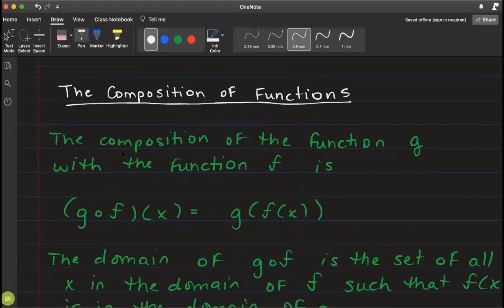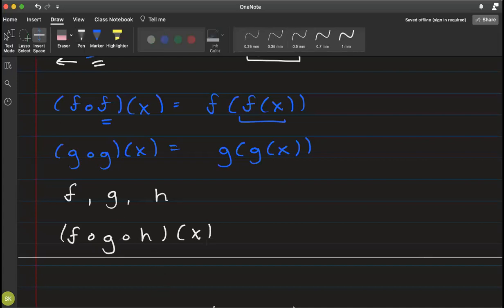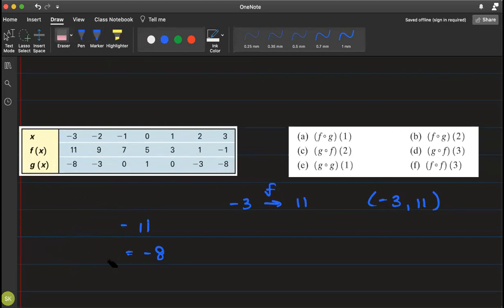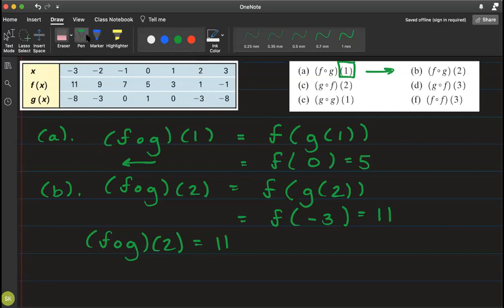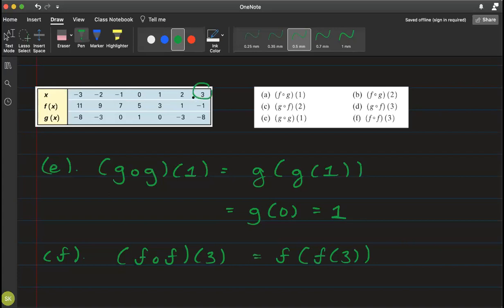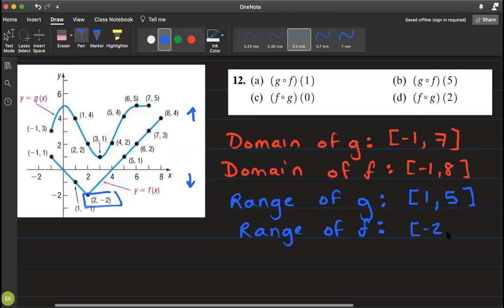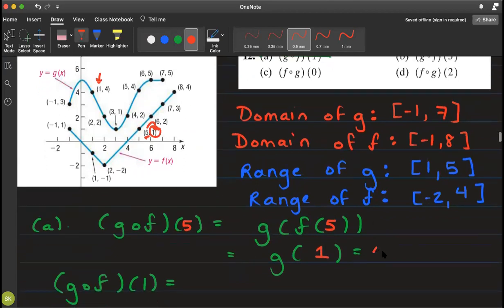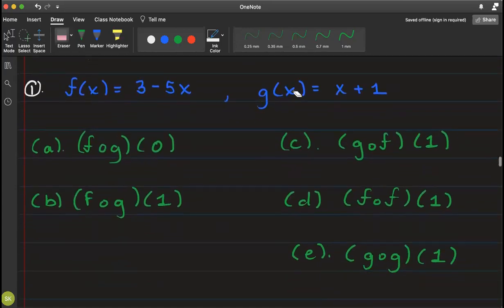Composition of Functions -- Part 2 (Examples Involving a Chart and a Graph)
We will look at two examples of the composition of functions. The first example will involve a chart (or table) of values and the second example will involve the graph of two functions.